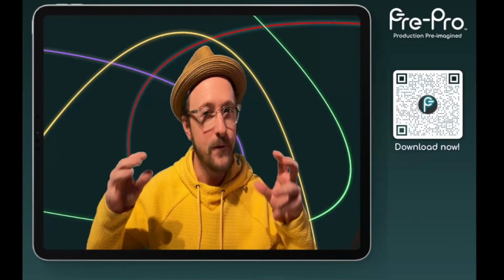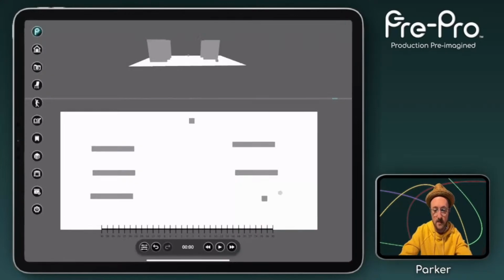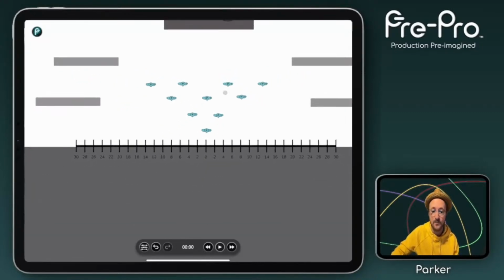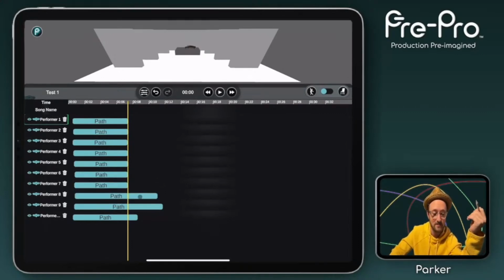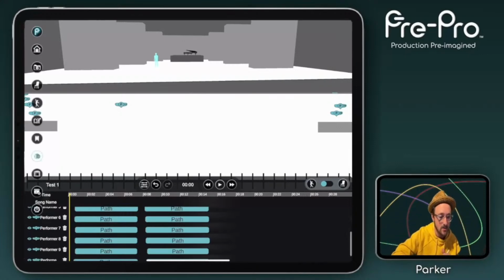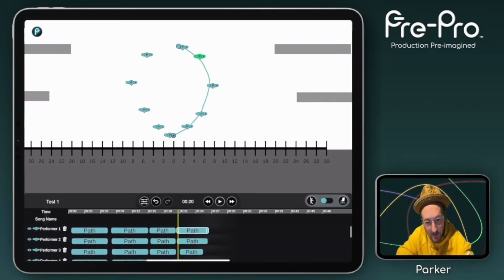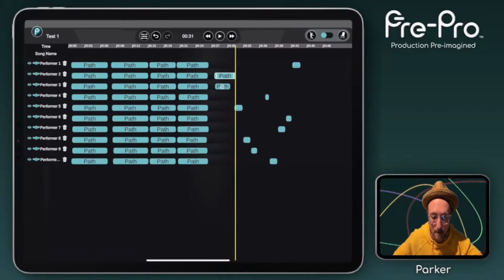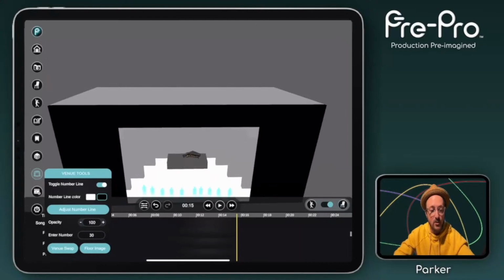Detailed Workflow for Recording : Pre-Pro Live Stream 11.20.23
This week we discover new workflows within Pre-Pro to help you along your creative journey. We cover new deatiled features within multi-select, path editing, timeline management, assets, 3D, and more!

Tune in to see just how Pre-Pro can assist you on any occassion. Anywhere. Anytime.